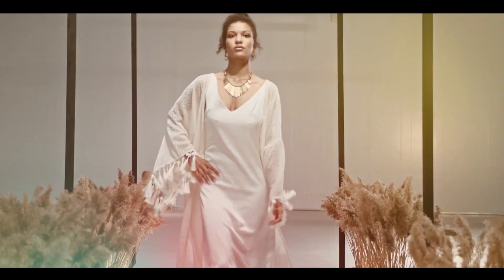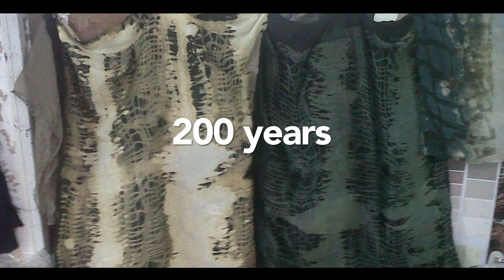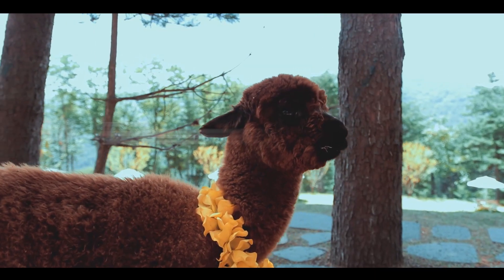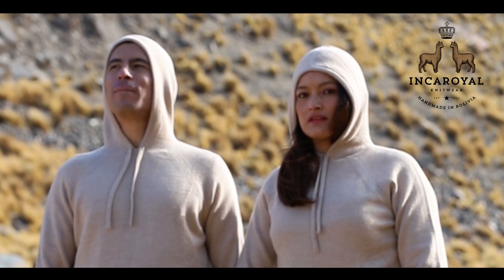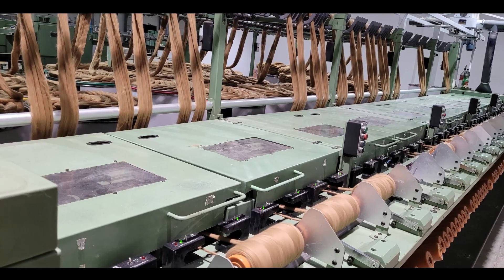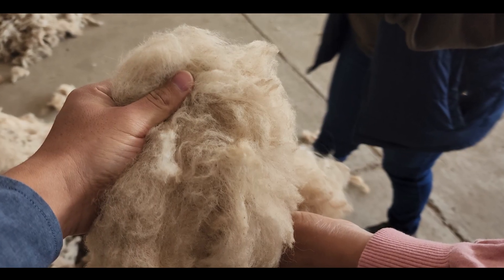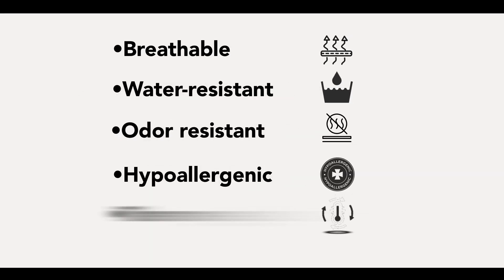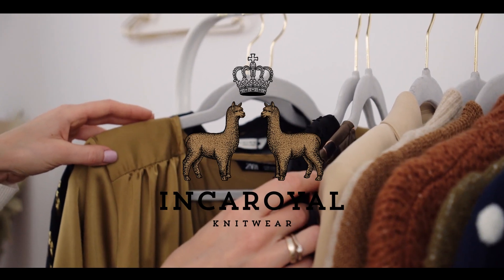INCAROYAL KICKSTARTER VIDEO 2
Introducing the COZY ALPACA collection, the coziest and most sustainable alpaca knitwear. Inspired by Italian & British designs, our handmade sweaters, sweatpants & accessories are super warm and comfy, you won’t want to take them off!

INCAROYAL is a sustainable apparel brand that uses 100% alpaca fibers to create cozy, comfy, and stylish clothes that are made by nature and artisans in Bolivia.